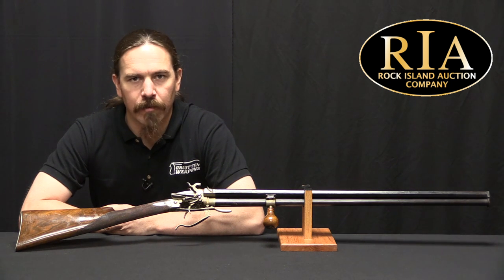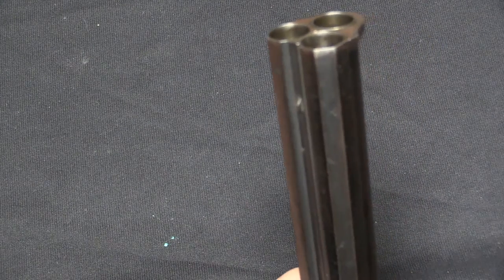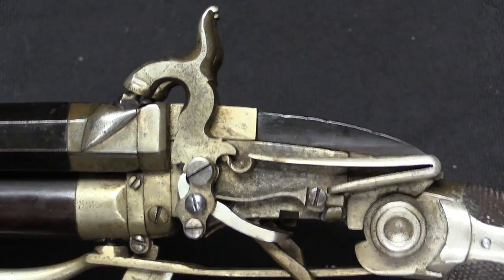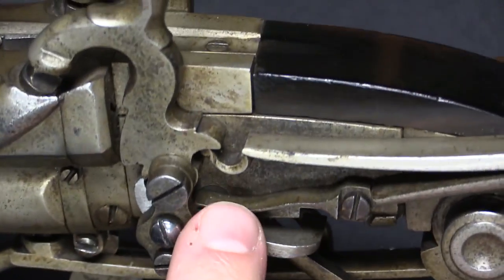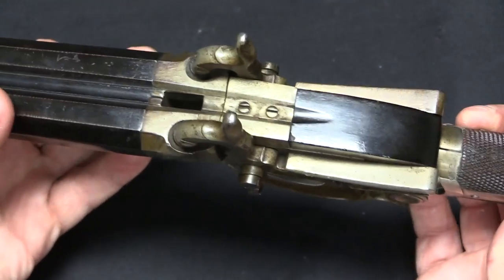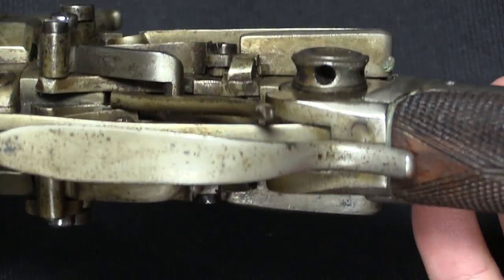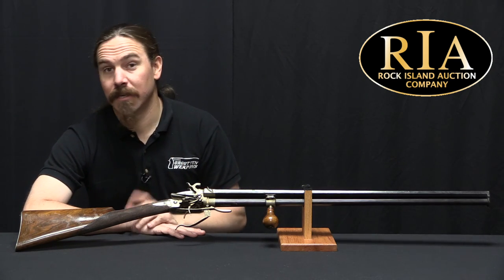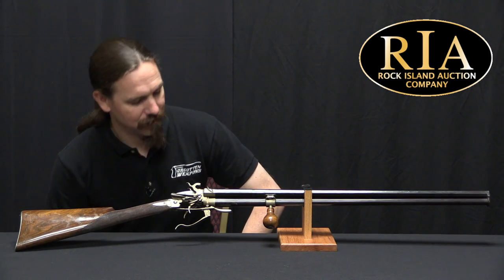A Mystifying 3-Barrel Percussion Shotgun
This is a three-barreled muzzleloading shotgun, with two pretty normal hammers on the top barrels and a rather unusual and simple under hammer for the bottom barrel. It has no markings at all, a hinged stock for some reason I cannot understand, and is clearly handmade. And that’s all I got.

Forgotten Weapons
6281 N. Oracle #36270